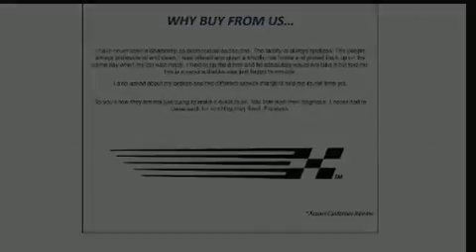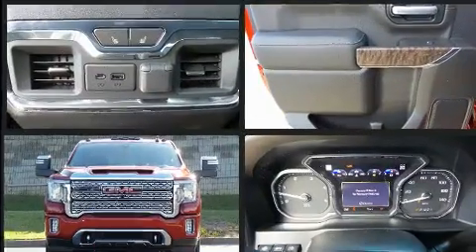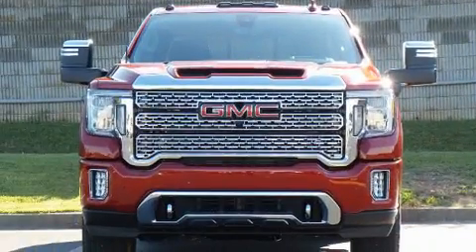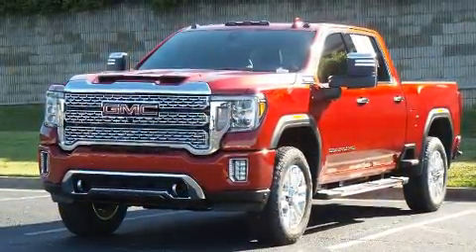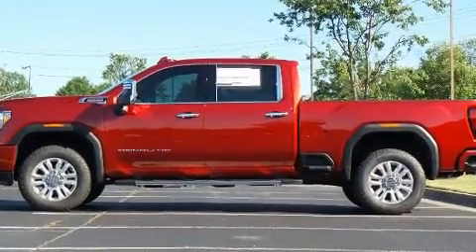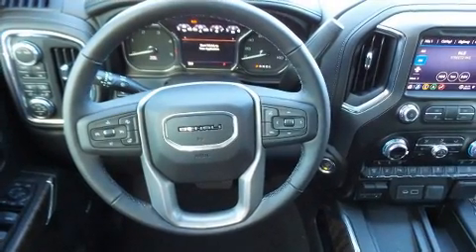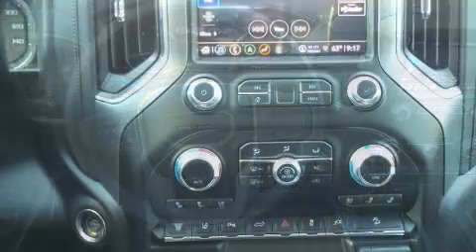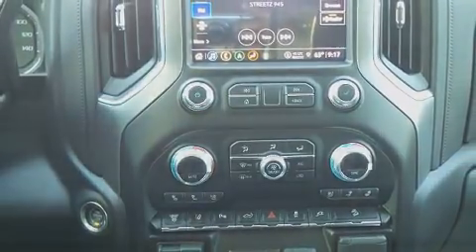2021 GMC Sierra 2500HD Denali in Duluth, GA 30096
This 4 door, 5 passenger truck stands out among competitors in its class! Under the hood you'll find an 8 cylinder engine with more than 400 horsepower, providing a smooth and predictable driving experience. Four wheel drive allows you to go places you've only imagined. Turbocharger technology provides forced air induction, enhancing performance while preserving fuel economy. Comfort and convenience were prioritized within, evidenced by amenities such as: variably intermittent wipers, a trip computer, an automatic dimming rear-view mirror, heated steering wheel, skid plates, a bedliner, and power seats. Features such as automatic climate control and leather upholstery prove that economical transportation does not need to be sparsely equipped. Rear passengers enjoy the seat heating functionality, keeping them warm during the winter months. For drivers who enjoy the natural environment, a power moon roof allows an infusion of fresh air. Audio features include an AM/FM radio, and 8 speakers, providing excellent sound throughout the cabin. Passengers are protected by various safety and security features, including: head curtain airbags, front side impact airbags, traction control, brake assist, a security system, and 4 wheel disc brakes with ABS. For added security, dynamic Stability Control supplements the drivetrain. We pride ourselves in consistently exceeding our customer's expectations. Please don't hesitate to give us a call.